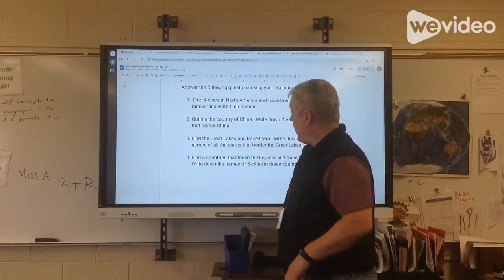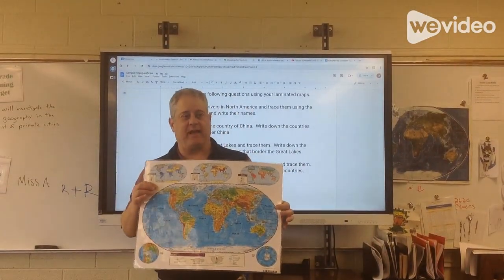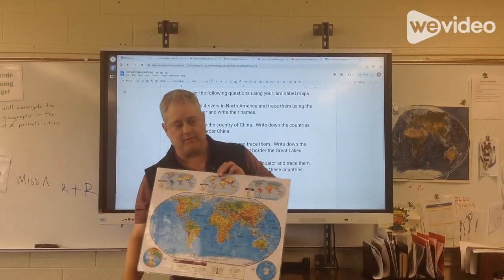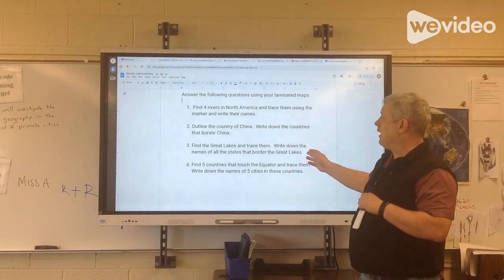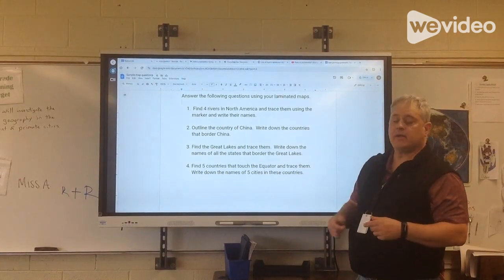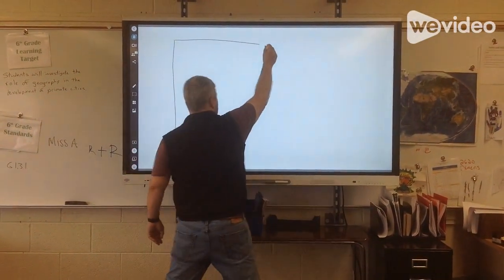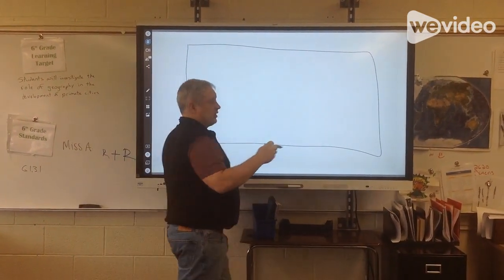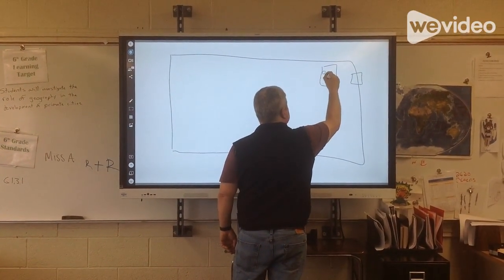Dunkle - Instructional Video